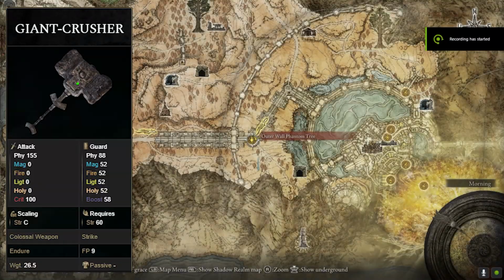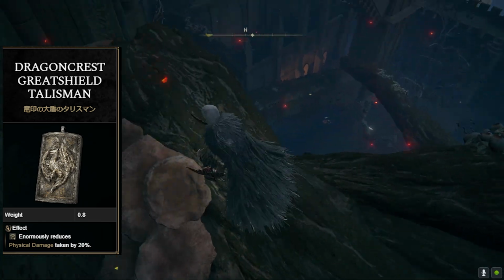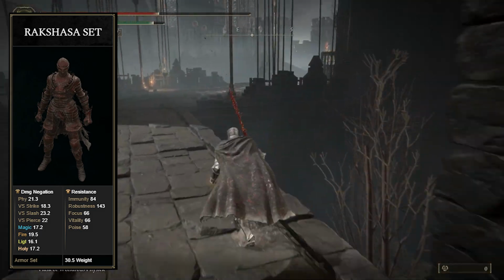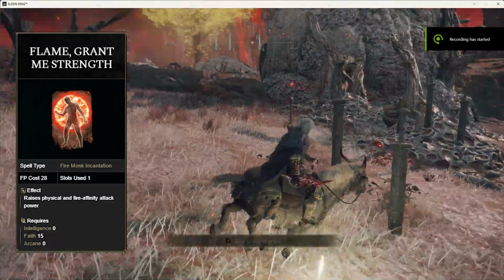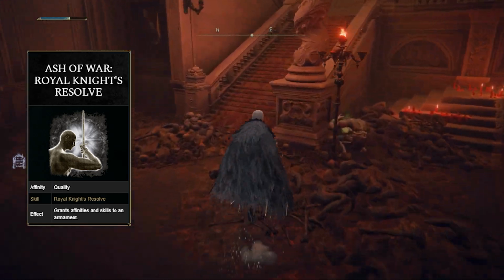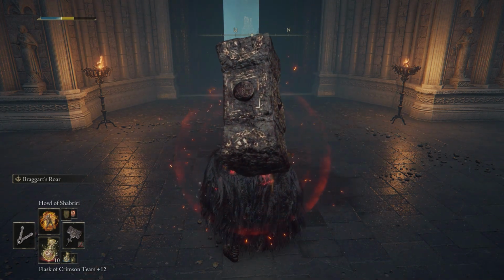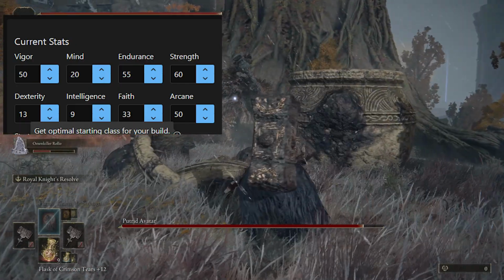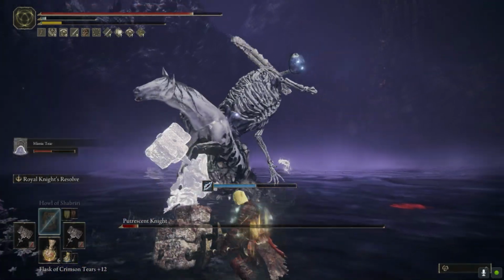Bleed Giant Crusher Boss Build is INSANE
Learn how to dominate NG+ with the ultimate Duel Giant Crusher Build Guide! In this video, we showcase the power of hammers of mass destruction and how they can obliterate enemies effortlessly. Watch as we break down the best strategies, gear choices, and tactics to maximize your crushing potential in the game. Don't miss out on this epic guide to becoming a force to be reckoned with in your next NG+ playthrough!

Intro: 00:00
Giant Hammer Location: 00:28
Dragon Communion Seal Location: 1:00
Claw Talisman Location 03:13
Dragoncrest greatshield talisman location: 04:49
Lord Of Bloods Exultation Location: 05:29
Blade Of Mercy Talisman Location: 07:49
Ritual Sword Talisman Location: 08:20
Rakshasa Set Location: 08:56
Raptors Black Feathers Location: 11:02
White Mask Location: 12:49
Golden vow Location 13:09
Flame Grant Me Strength Location: 13:42
Howl Of Shabriri Location: 14:32
Opaline Hardtear and Stonebarbed cracked tear location: 15:34
Royal Knights Resolve Location: 17:13
Braggarts Roar and Boiled Prawn Location: 18:46
Affinity Options Blood, Heavy, Occult: 19:57
Spirit Ashe Options and Mimic Tear Location: 23:38
Stat Priority: 26:26
Great Rune Options: 29:19
Weaknesses Of The Build: 29:58
Outro and extra boss kills: 31:35